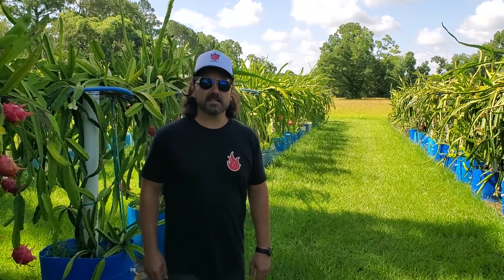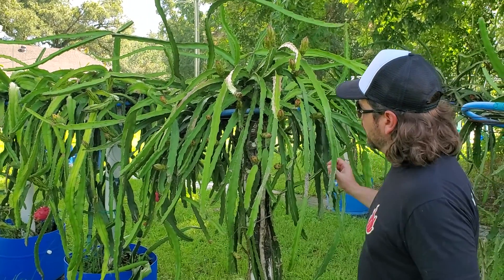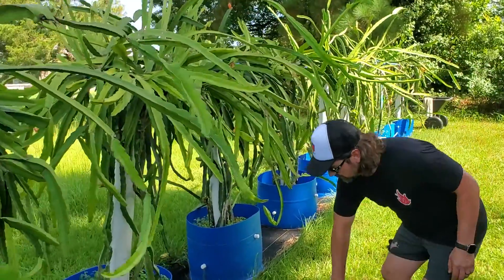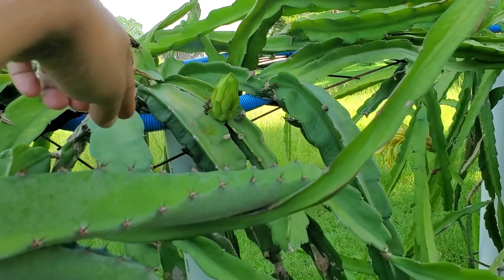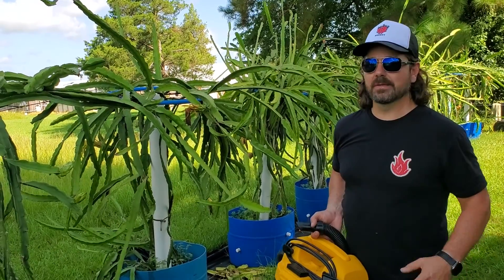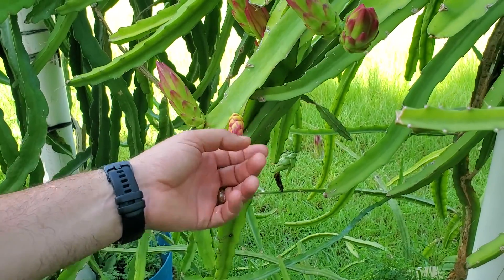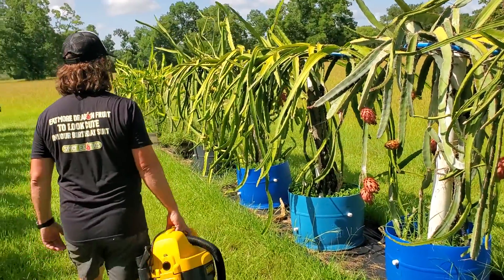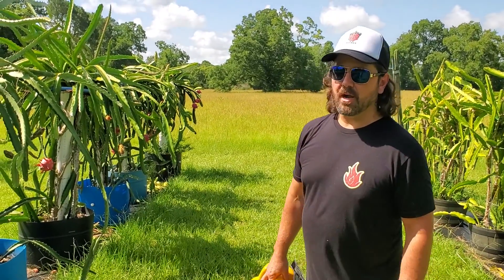Eradicating Dragon Fruit Pest the Leaf-Footed bug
It's the summer of 2022 and finishing up our first flower cycle at @Spicyexotics and we encountered a high volume of flower bud loss. This was due to the pest, the Leaf-Footed bug. We talk about why buds fail and how the Leaf-Footing bug is different. We also discuss ways of removing this pest.